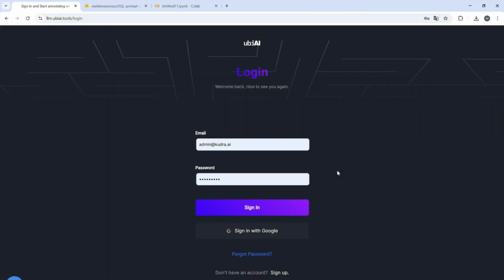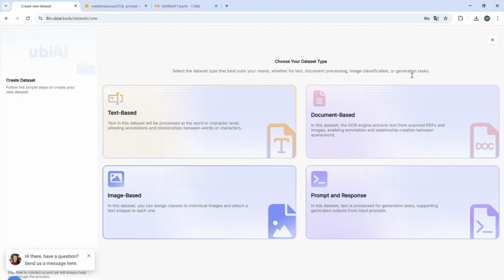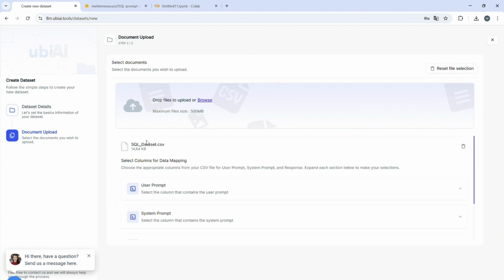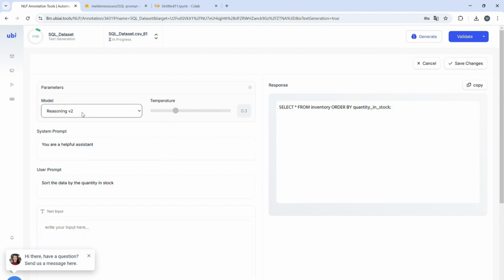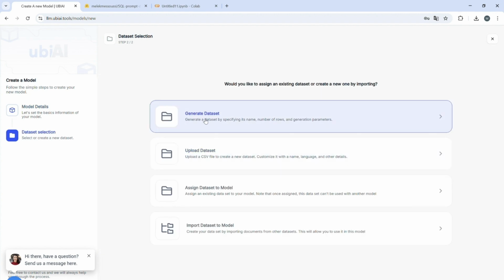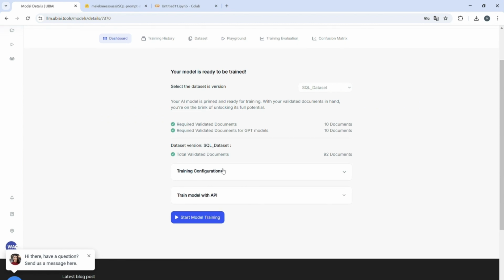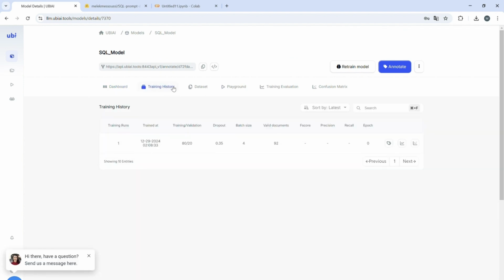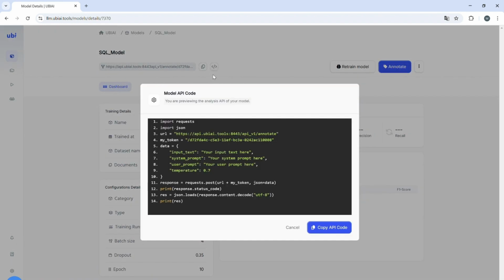How to Fine-Tune an LLM on Your Own Dataset (No Code!) | Step-by-Step Guide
Want to fine-tune a Large Language Model (LLM) on your own dataset—without complex coding?

In this step-by-step tutorial, we show you how to use UbiAI to fine-tune an LLM using your own data, making AI customization more accessible than ever!

What You’ll Learn:
✅ Uploading & structuring your dataset
✅ Configuring and training your LLM with ease
✅ Testing, optimizing, and integrating your fine-tuned model

Whether you're a data scientist, developer, or business professional, this tutorial will help you harness the power of AI for your specific needs.